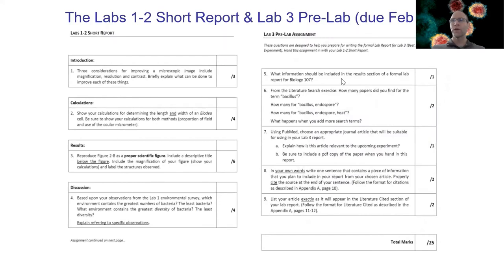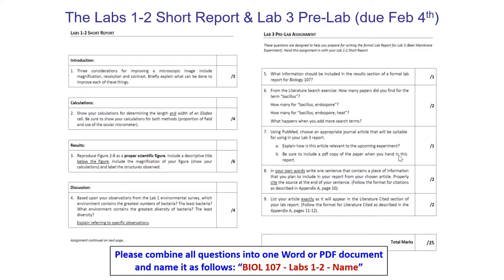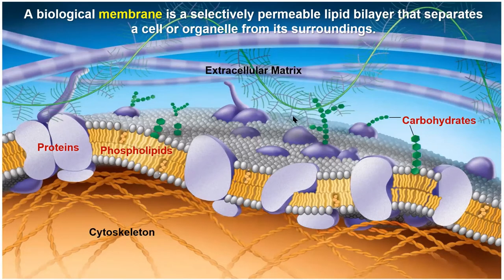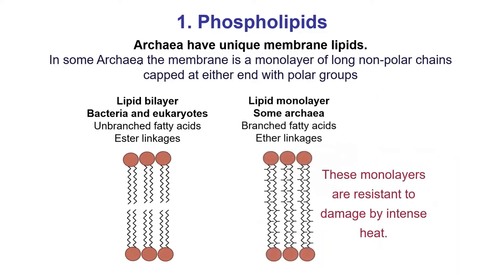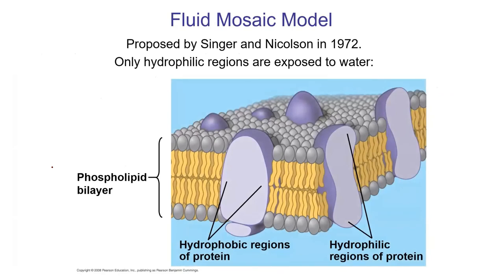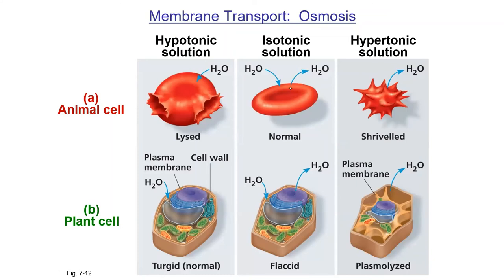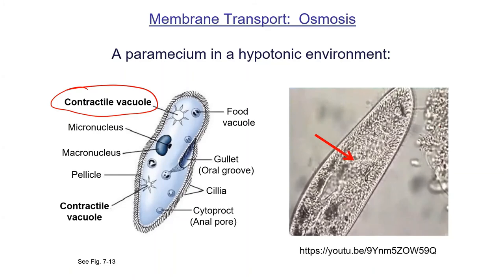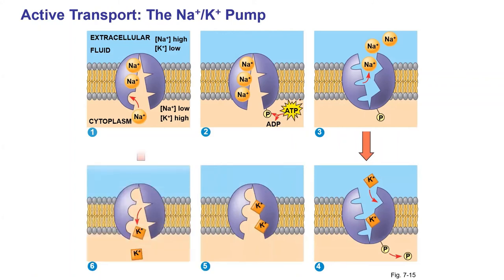BIOL 107 - 4a - Membranes and Membrane Transport (Jan 29, 2020)